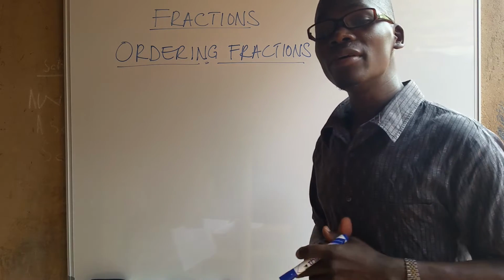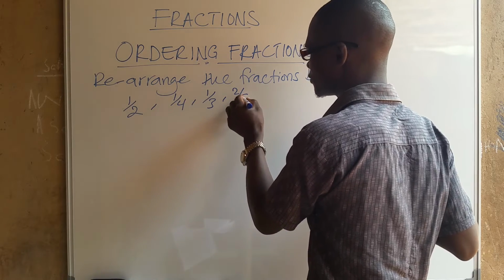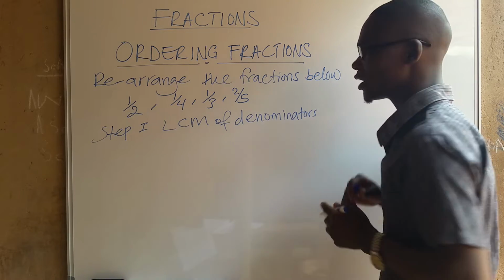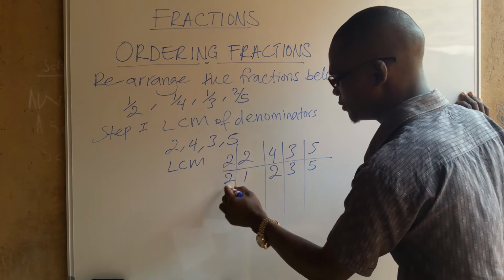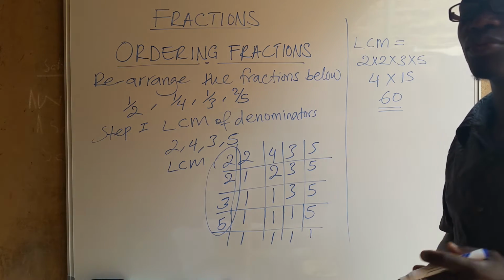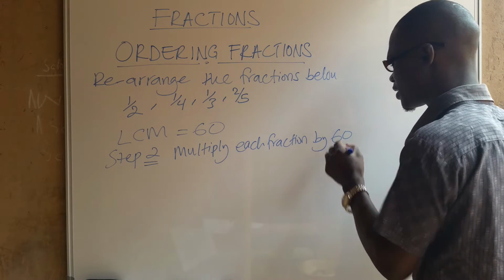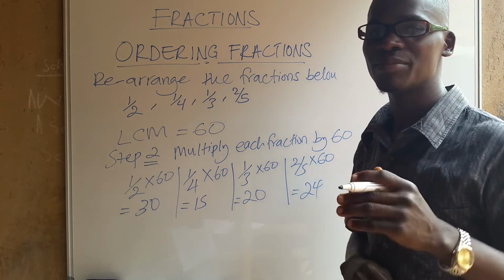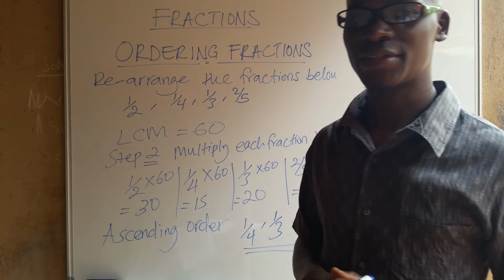ODERING FRACTIONS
AT WUNNA EDUCATIONAL SERVICES, WE MAKE YOUR LEARNING SIMPLE AND FUN.
LOOK OUT FOR ALL OUR CHANNELS: TR.IVAN'S ONLINE CLASSES, WUNNA E-LEARNING PLATFORM AND WUNNA KIDS PLATFORM.